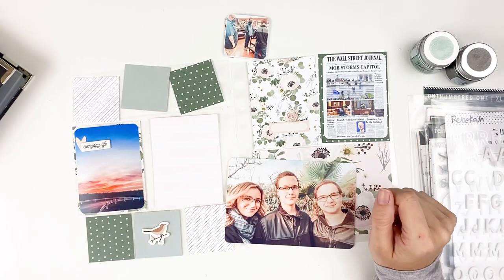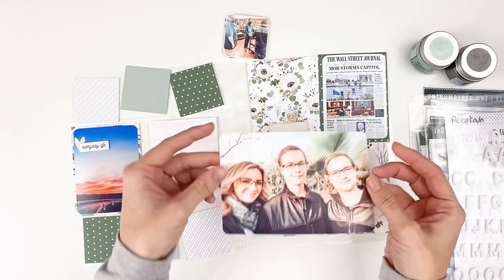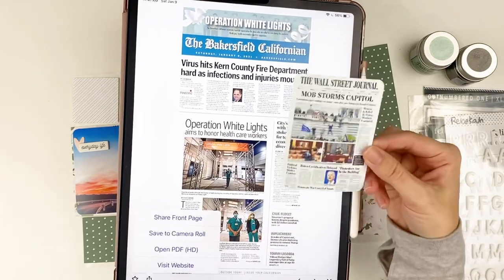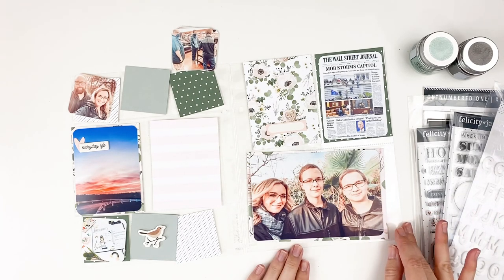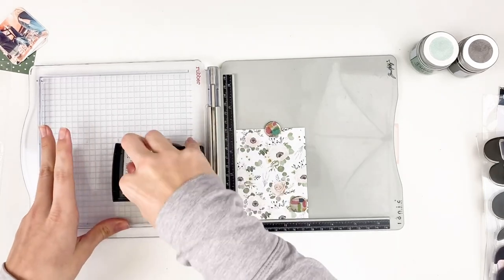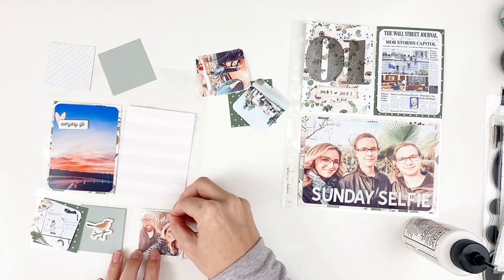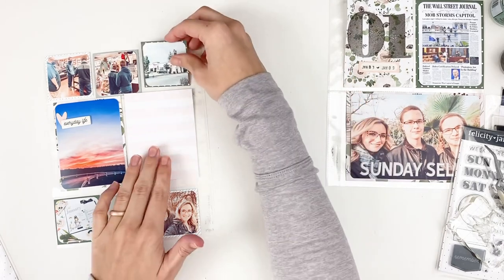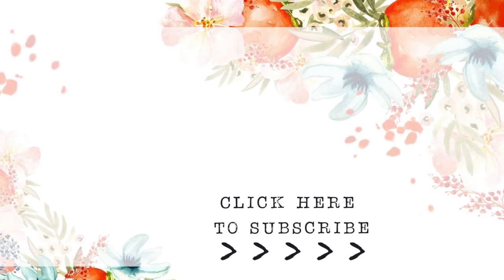Project Life 2021 | Week 1 | Felicity Jane “Krystal” Collection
Project Life Week 01 layout using the Krystal Collection from Felicity Jane

Blog Post -

--SUPPLIES & PRODUCTS--
• Bearly Art Craft Glue
• HP Envy 7155 Inkjet Printer
• Hp Glossy Photo Paper 4x6
• HP Premium Plus Photo Paper - 8.5x11
• Versamark Embossing Ink